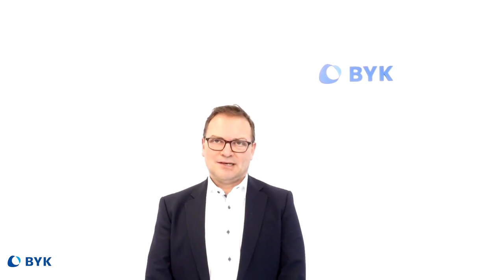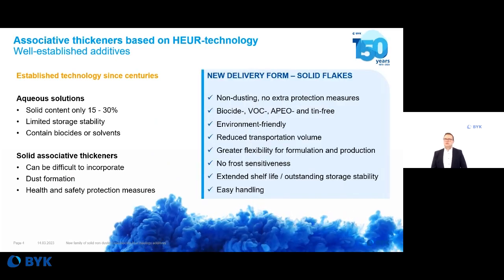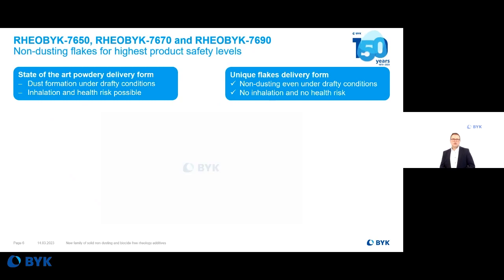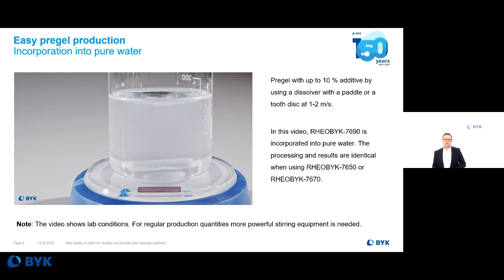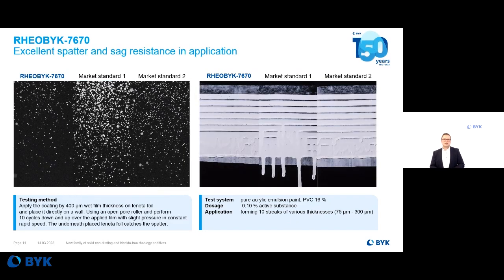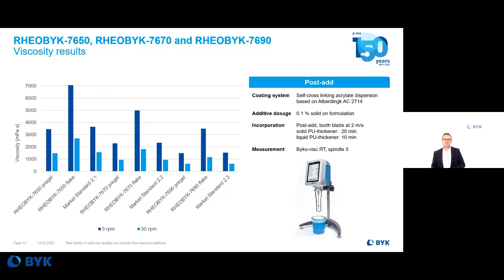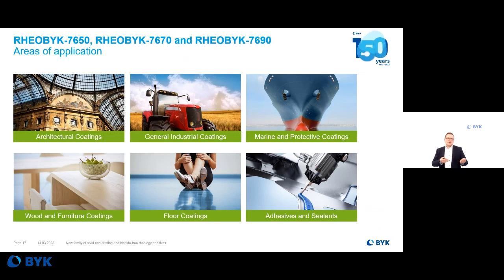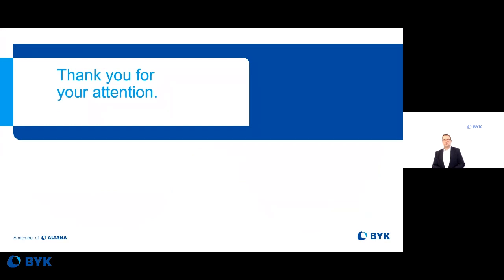New RHEOBYK® family of solid non-dusting and biocide-free rheology additives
RHEOBYK 7650, RHEOBYK-7670 and RHEOBYK-7690 are biocide and VOC free and therefore offer the highest flexibility in formulating your paint. Three products based on HEUR technology that together cover the entire shear range from low to high. The special, non-dusting flake form offers enormous advantages in terms of handling and safety. Various rheological properties such as anti-settling behavior or application behavior can be improved.